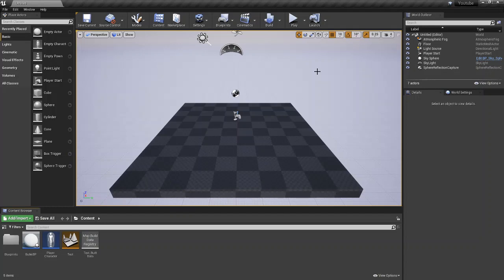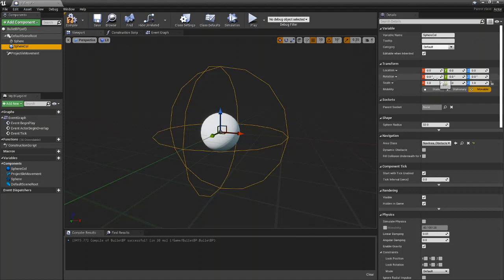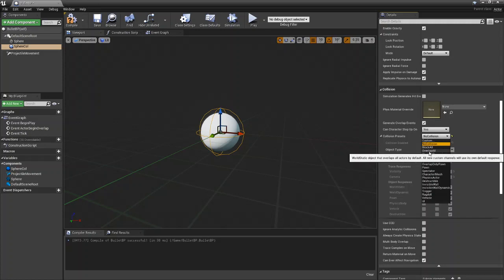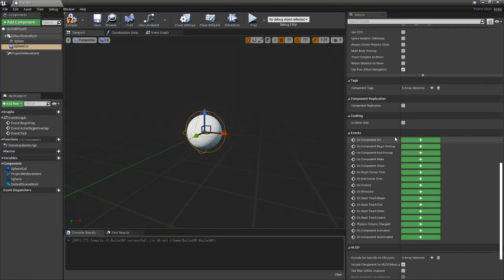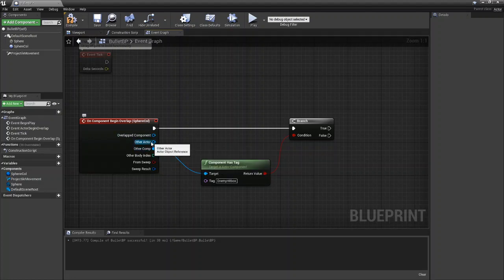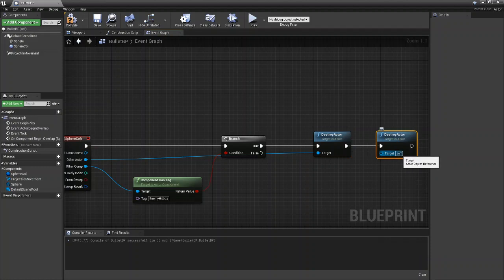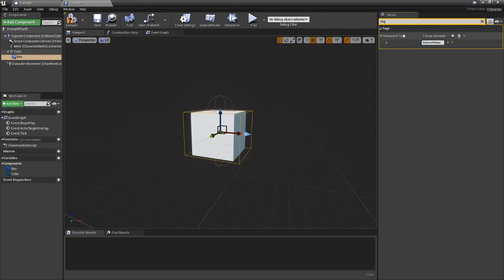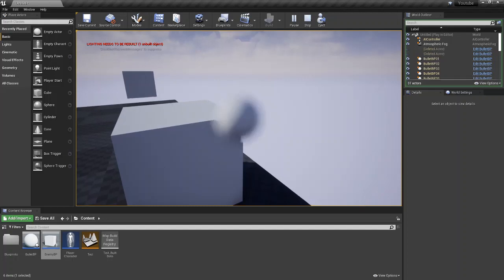Basic Collision Tutorial - Unreal Engine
In this video I will walk you through the basics of collision and how to use collision inside of Unreal Engine using blueprints.